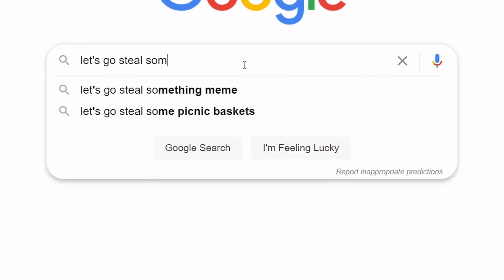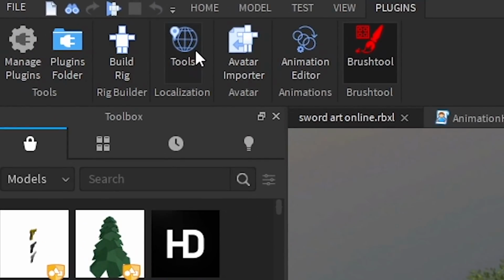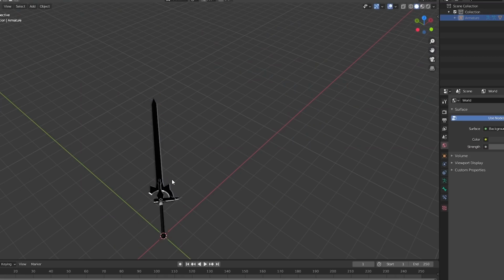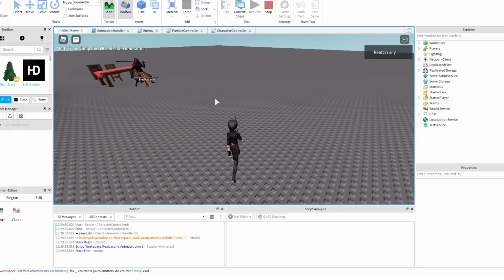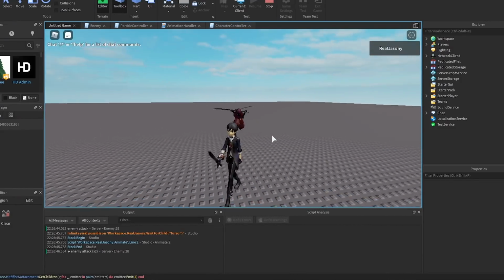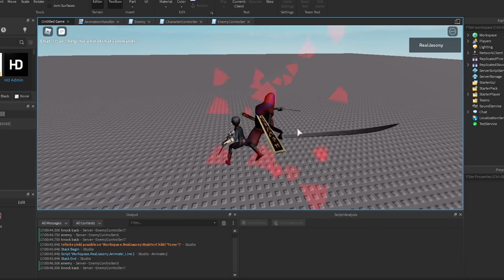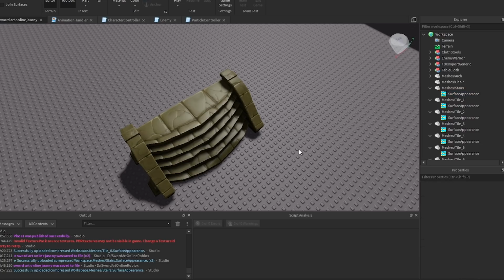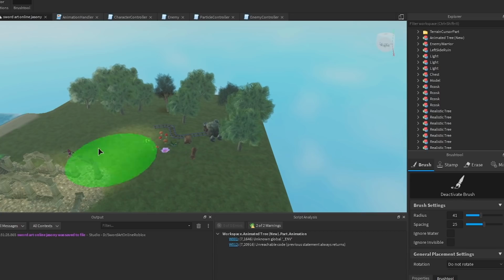I made a Roblox game that doesn't look Roblox (Sword Art Online)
Hi for some reason I wanted to try something new this week. Please forgive me. I've always wondered why Roblox is so popular, but I've always rejected it because of the look of the game. So in this video, I tried to make a Roblox game that doesn't look like Roblox.

Somewhat of a working version: (warning: it might not work properly)

I really did enjoy learning Roblox engine during my week of developing this game. I'll definitely add this my game dev series.

corbyn kites - overdrive [ synthwave electrowave 80s ]